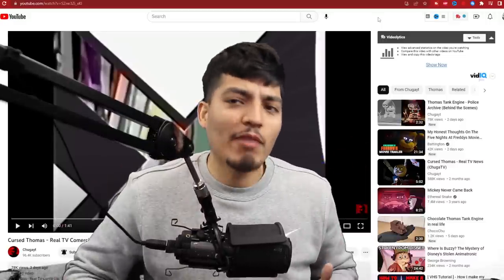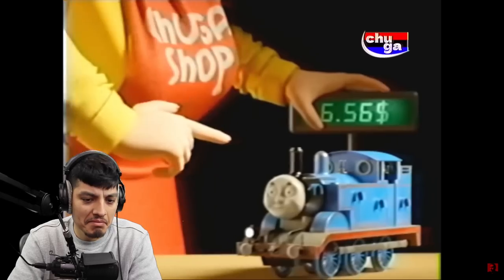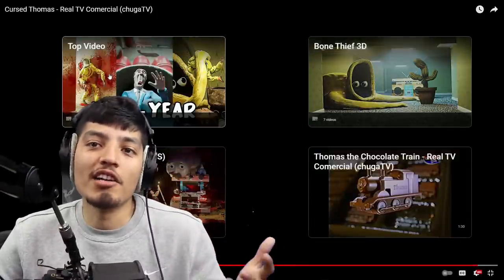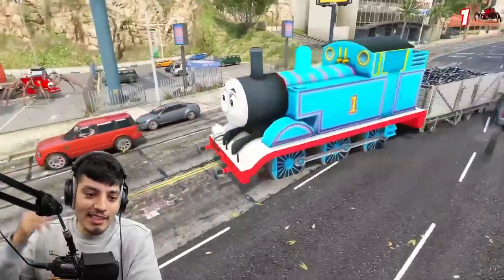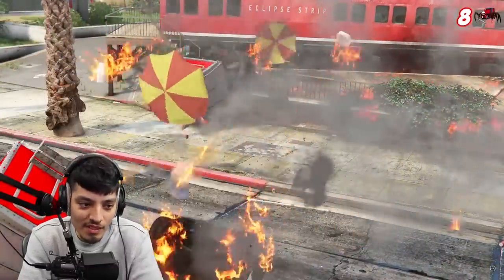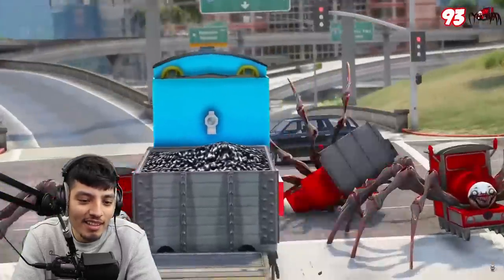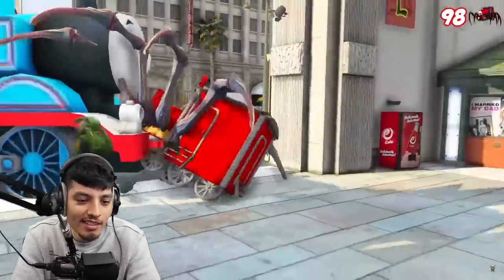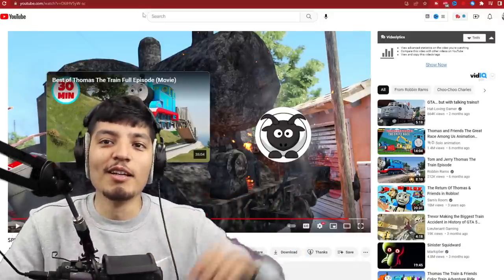SCARY Thomas the Train videos | Cursed THOMAS Vs Choo Choo Charles! (Thomas.EXE and Secret)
Backrooms: The Strange Train Station by @BackroomsMoments : Backrooms: The Strange Train Station